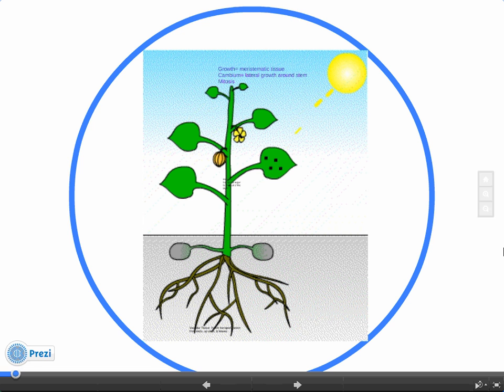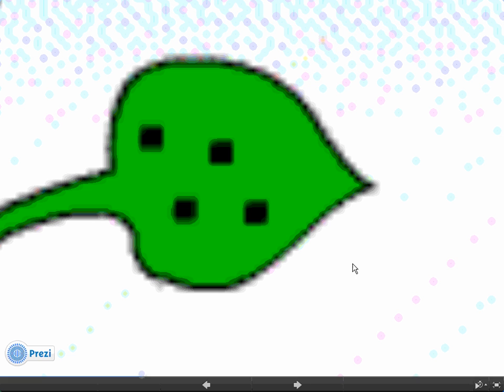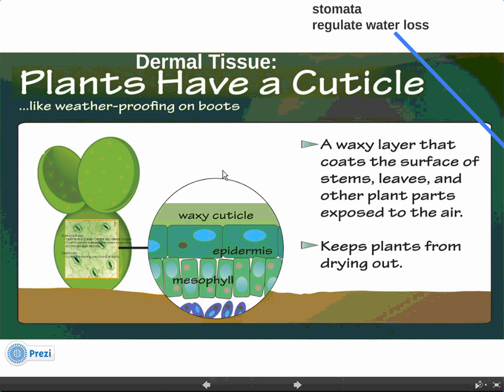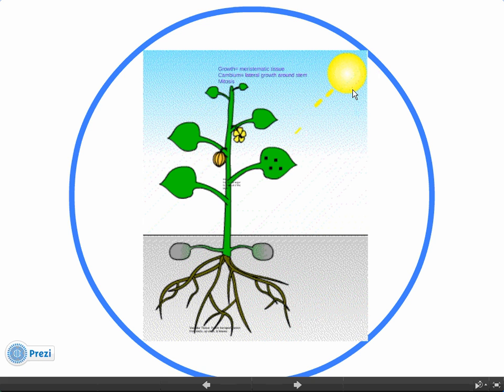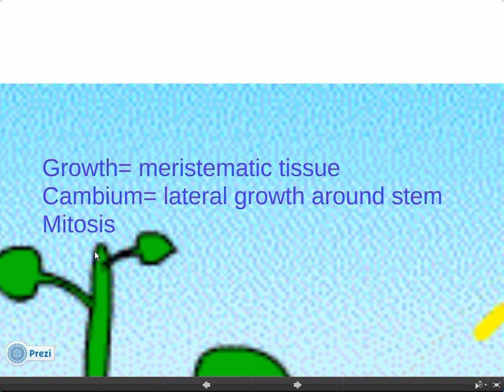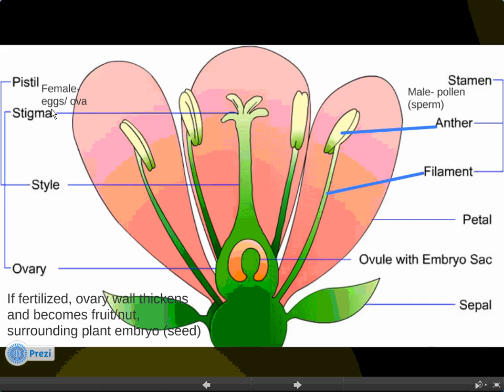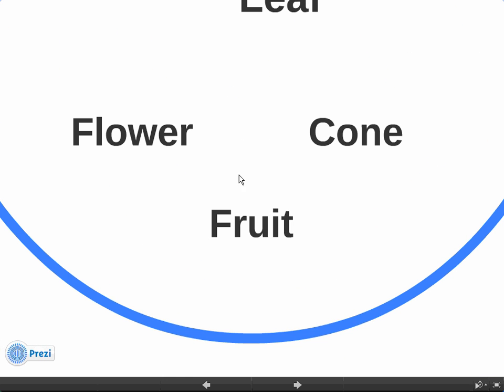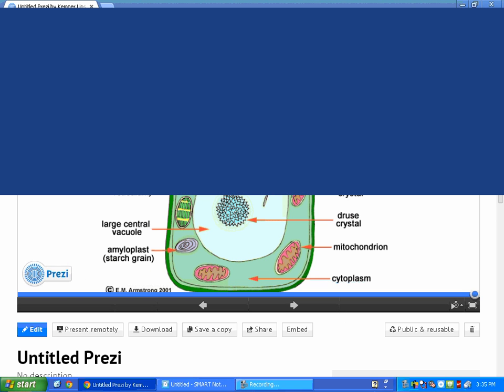SRHS EOC Review: Plants